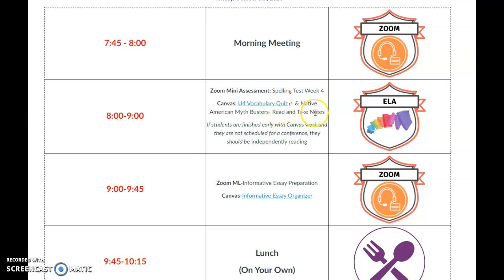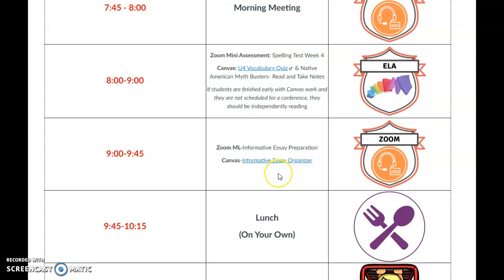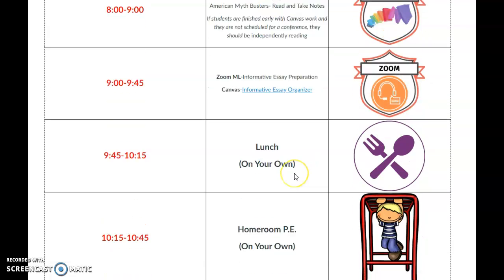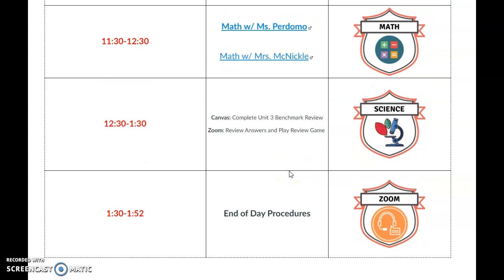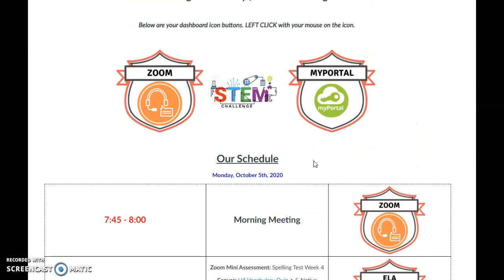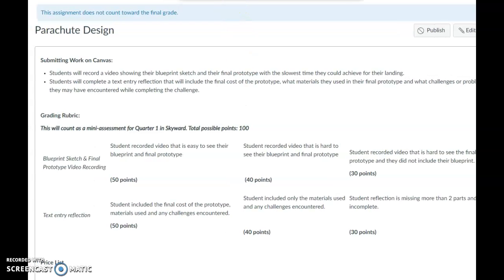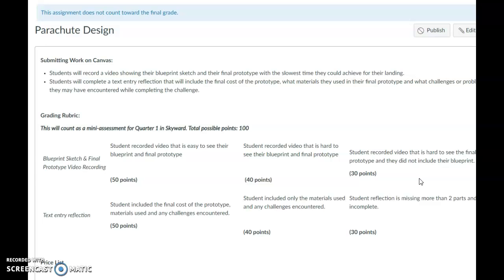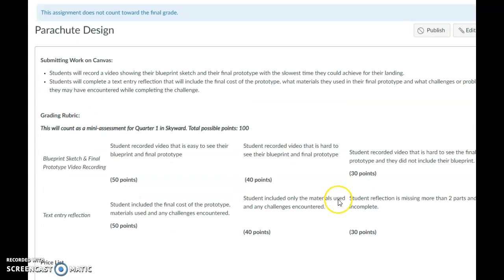Recap Monday, October 5th, 2020